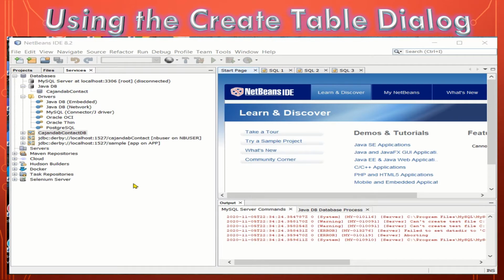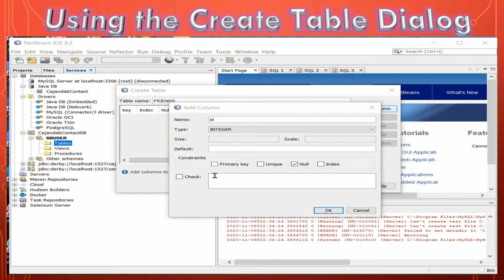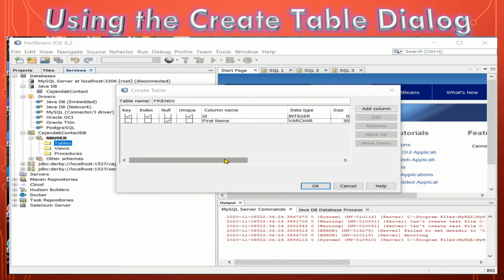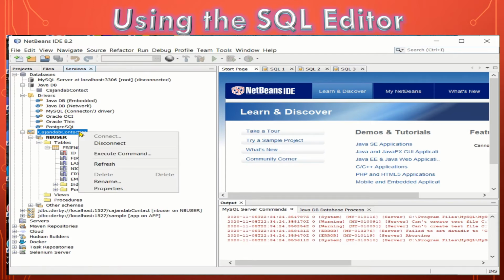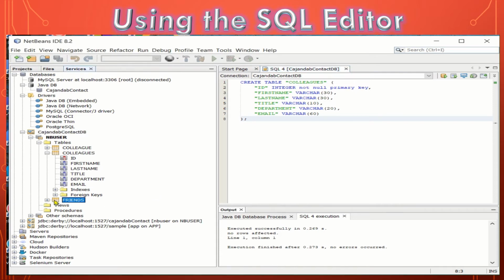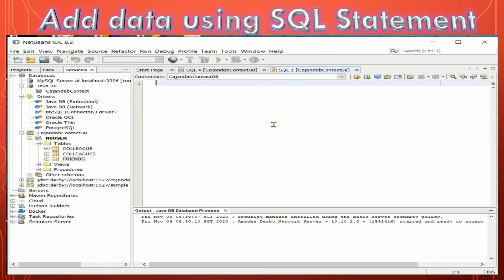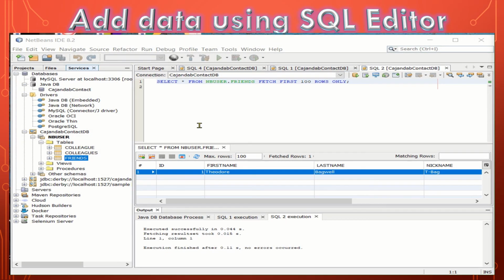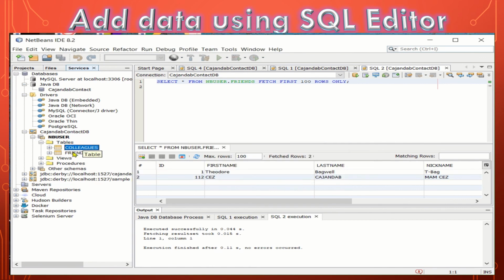CREATING TABLES USING SQL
This video lecture teaches you how to create table using SQL in Netbeans in different ways.